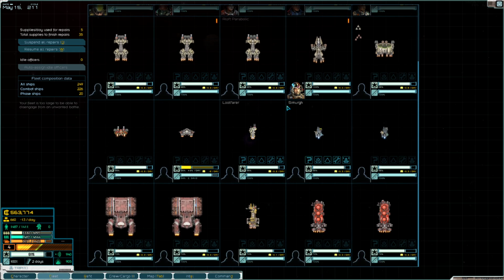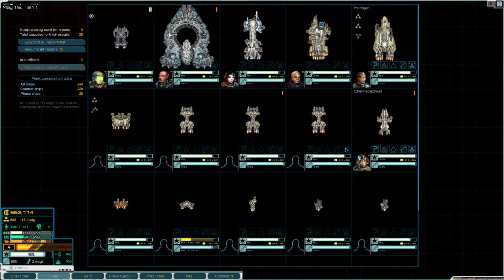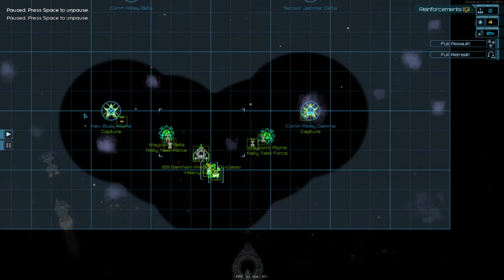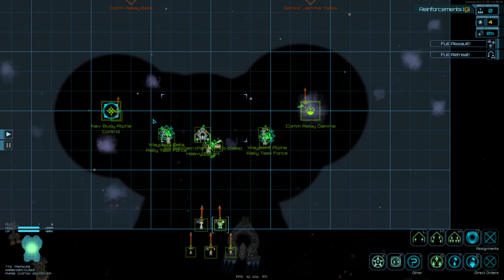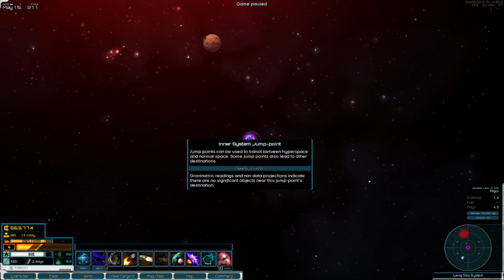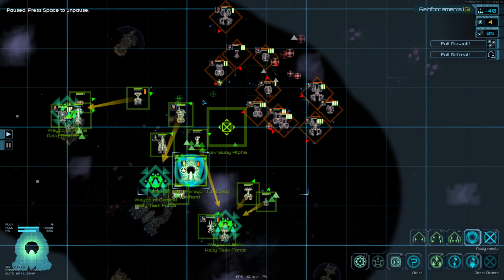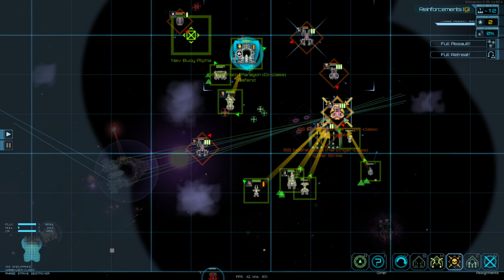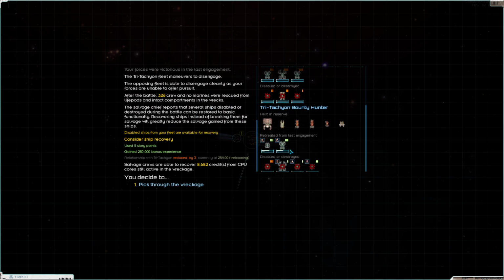Tri Tachyon Phase Fleet (What The Fleet!)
"I've had some success with this fleet in previous bounty missions and whatnot, but it gets completely obliterated by the tri tachyon phase fleet in this mission. It's my first time playing this mission so I'm not sure if this fight is supposed to be always avoided, but I'd really like to learn how to combat a phase fleet, or how to improve my fleet composition in general. Thanks."

This is a fleet composition assessment followed by a fight with the scripted Tri-Tachyon Bounty Hunter Fleet. Overall excellent fleet composition for the majority of battles, but specifically against phase ships (especially of this quality) the fleet is lacking countermeasures. If I were to recompose this fleet I would include more carriers, long range beam weapons, and possibly another Paragon. Otherwise I hope you enjoy this battle.

0:00 - Fleet Breakdown
9:05 - Attempt #1
22:40 - Attempt #2